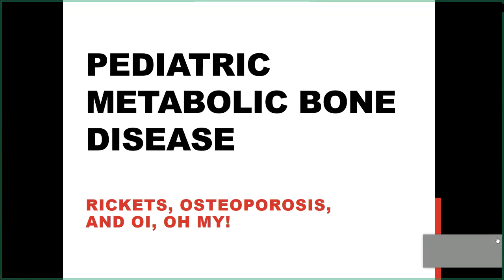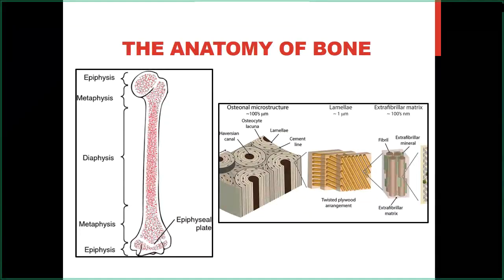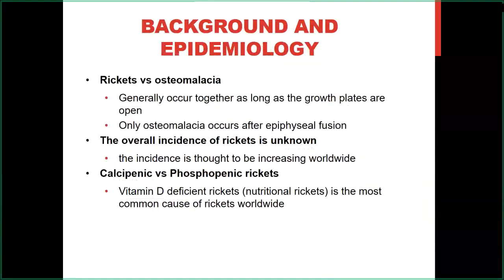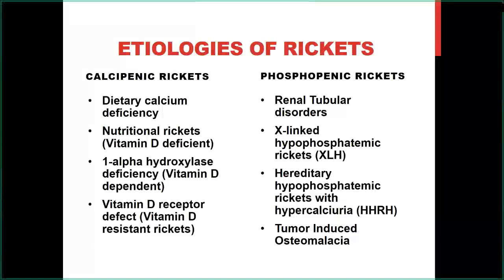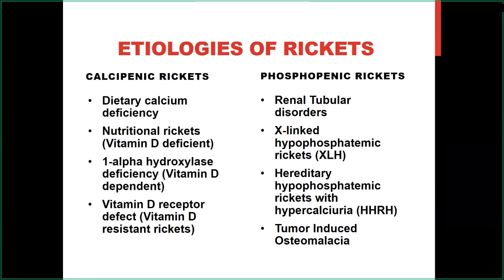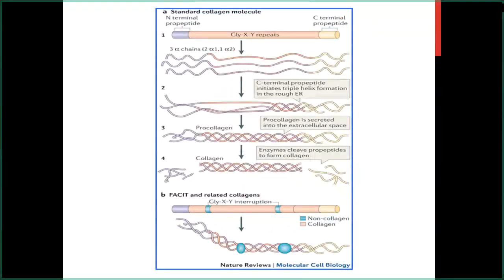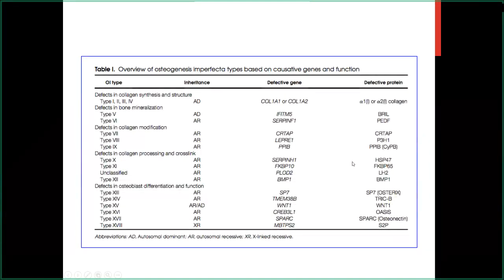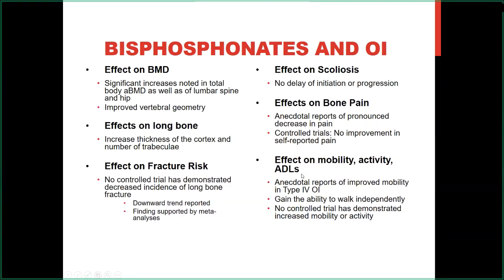UofL Endocrinology Grand Rounds: Dr. Prasanthi Gandham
Dr. Prasanthi Gandham, Assistant Professor of Pediatrics in the University of Louisville Division of Pediatric Endocrinology, presented "Pediatric Metabolic Bone Disease" at Endocrinology Grand Rounds on October 14, 2020.